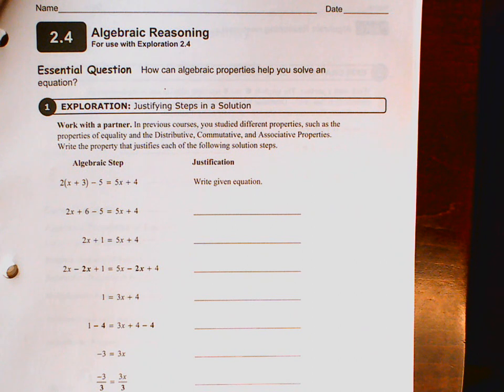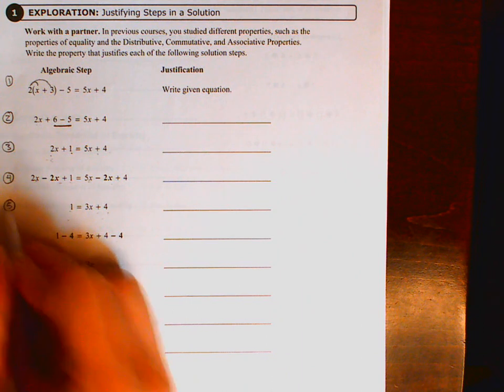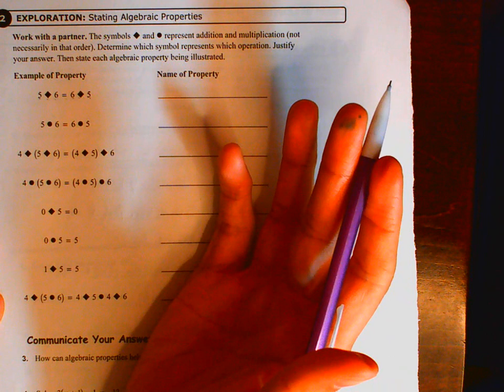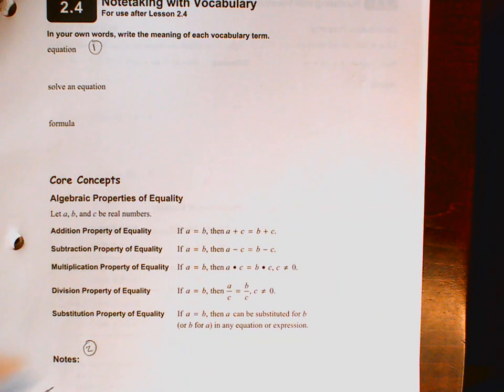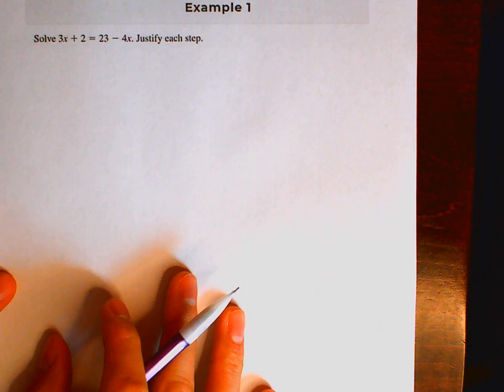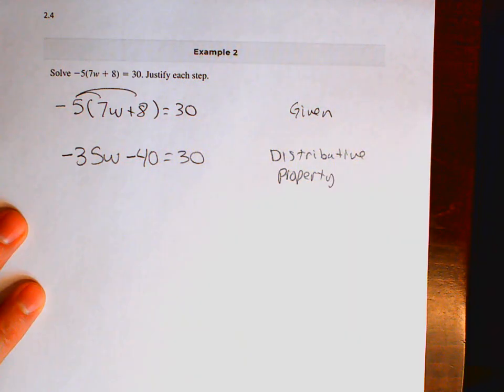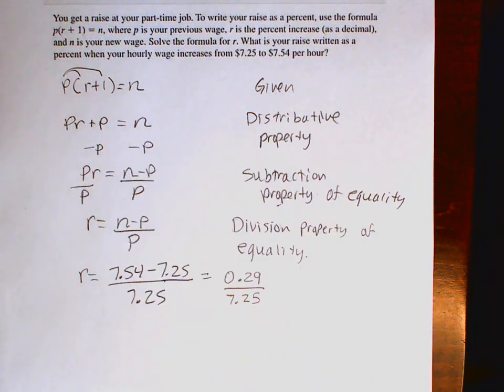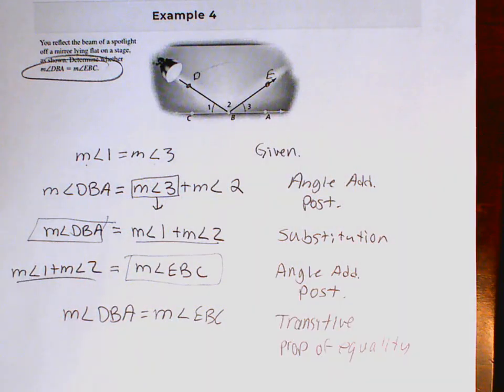Lesson 2-4 Algebraic Reasoning